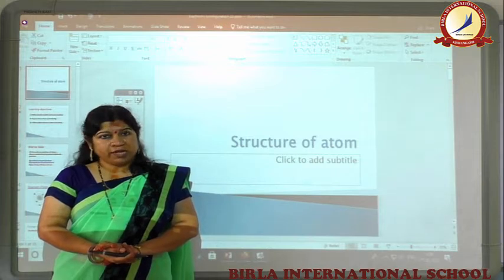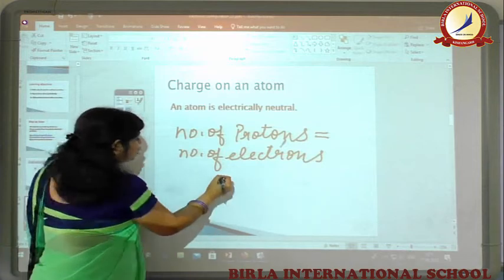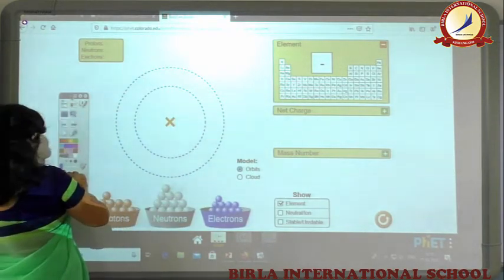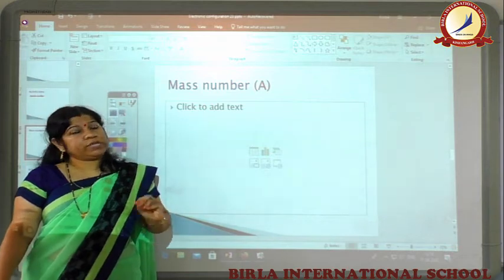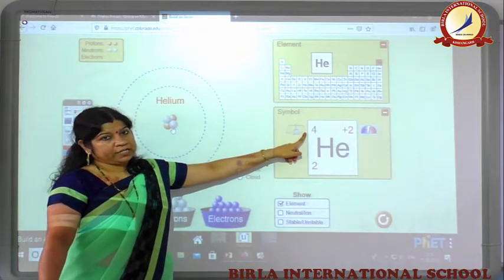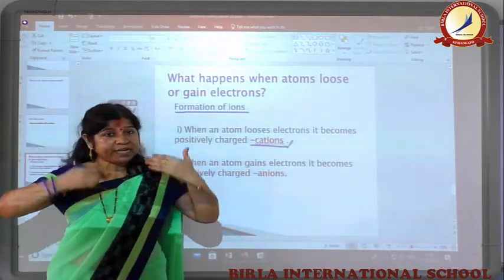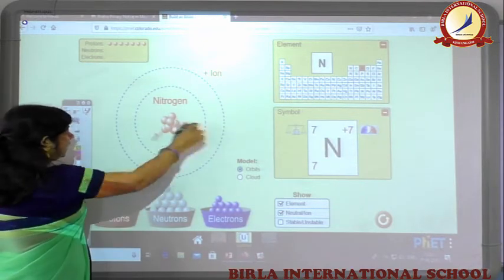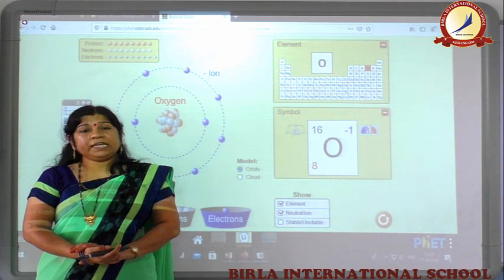What is structure of Atom? | Structure of atom Class 9 | How to introduce the structure of an atom?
In this video, our Faculty Mrs Gita Parihar  describes about the structure of Atom - Class IX CBSE.

She describes in brief: What is structure of Atom? Structure of atom Class 9 How do you introduce the structure of an atom?